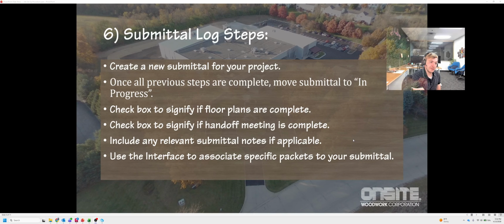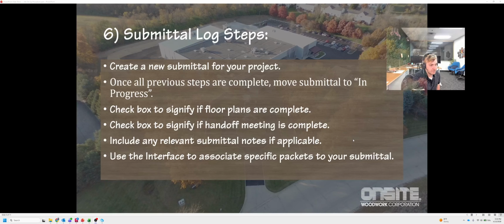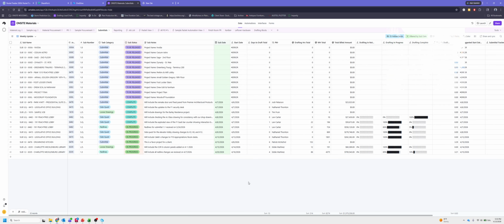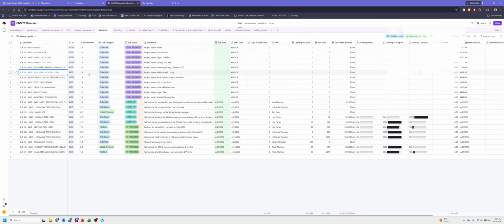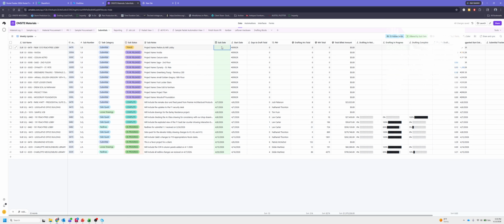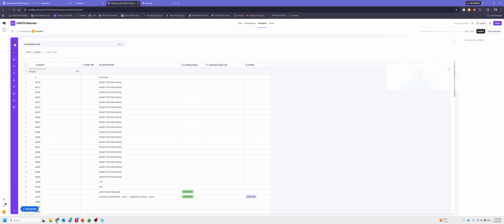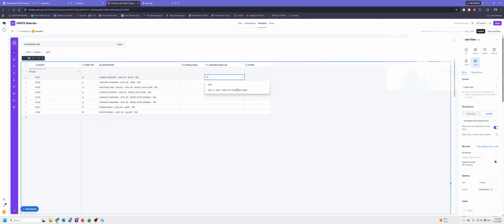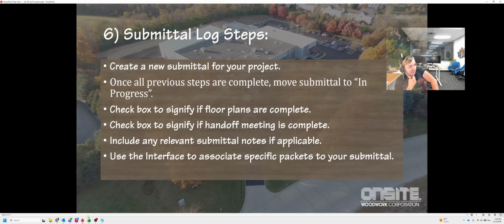6 - Submittal Log Steps